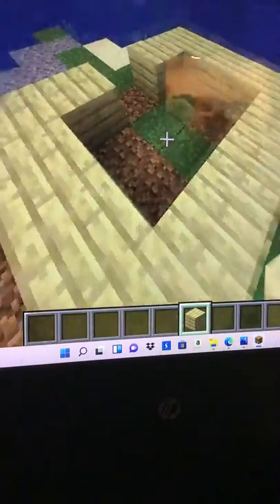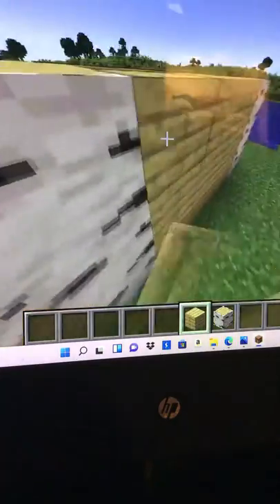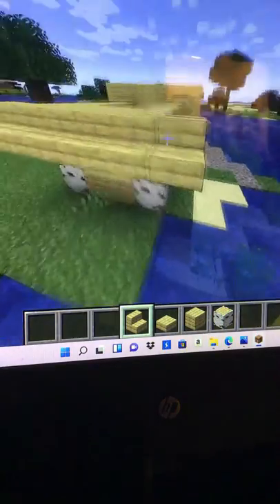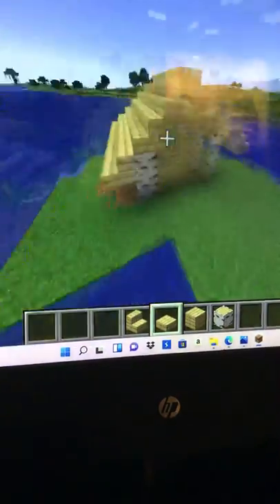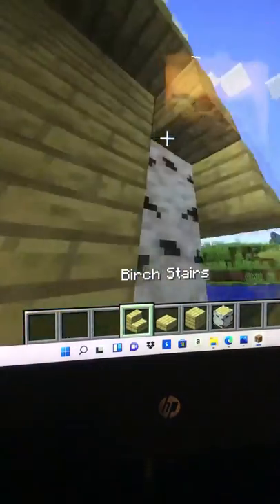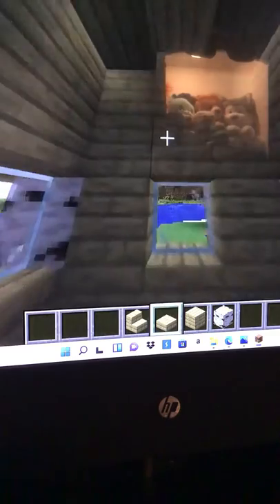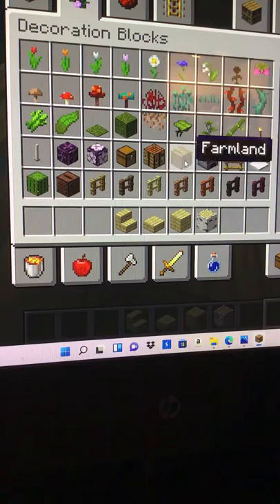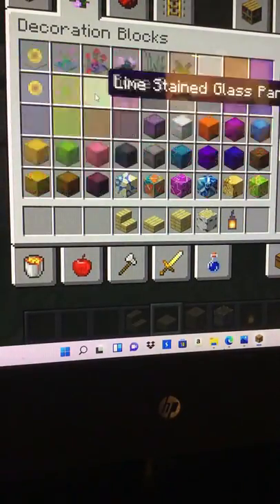February 2, 2022